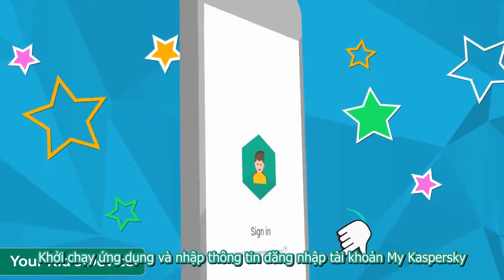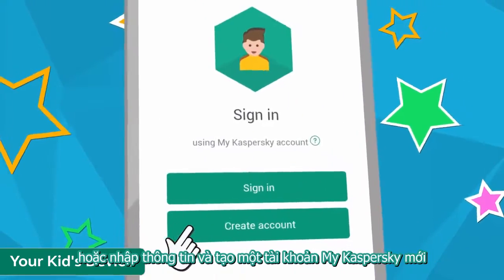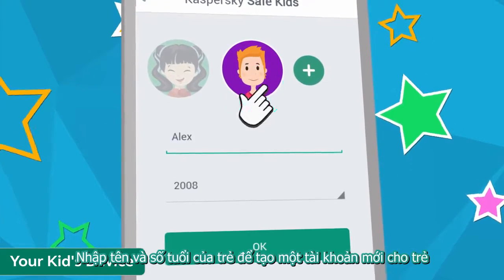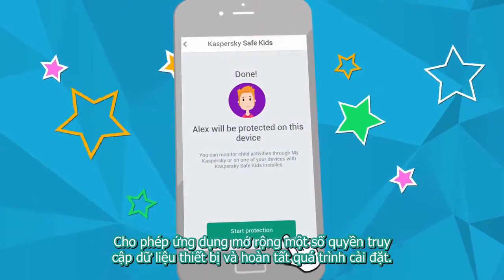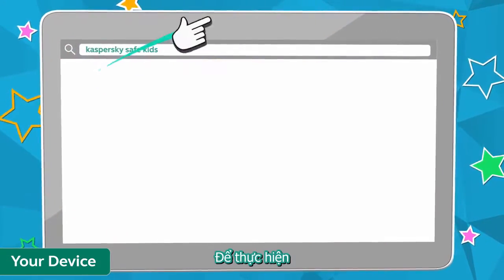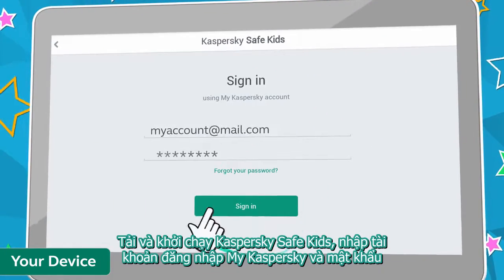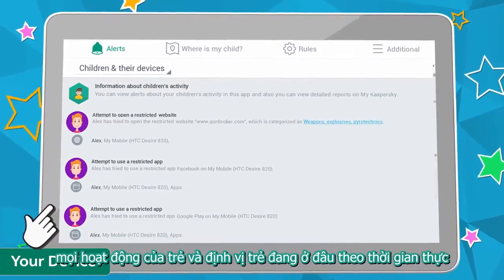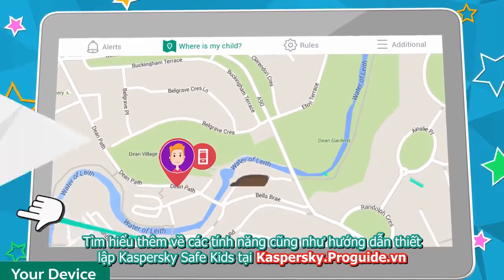Cách cài đặt và quản lý trẻ trên điện thoại với Kaspersky Safe Kids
Tìm hiểu thêm về các tính năng của Kaspersky Antivirus tại